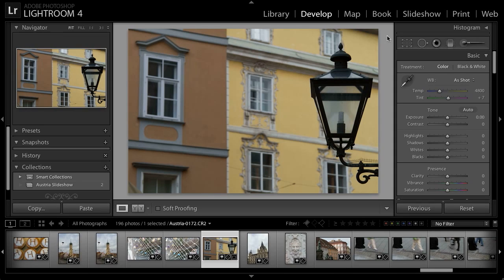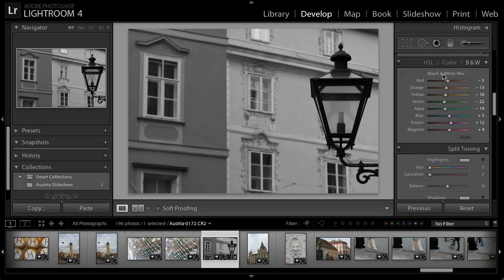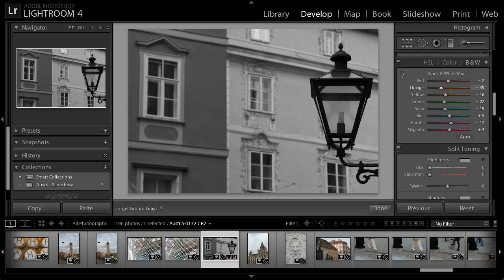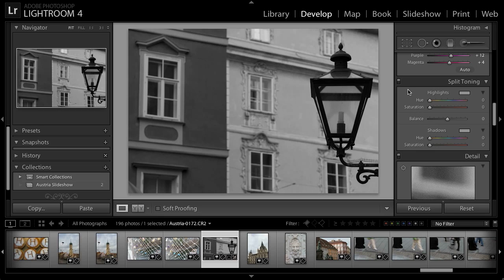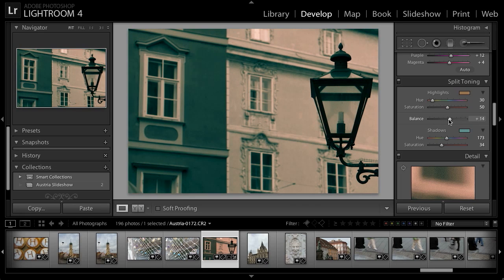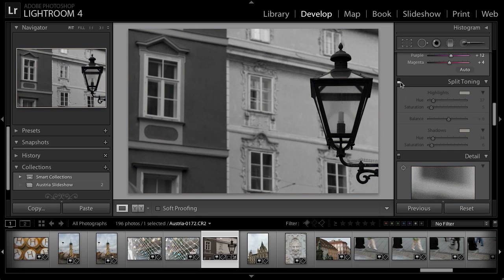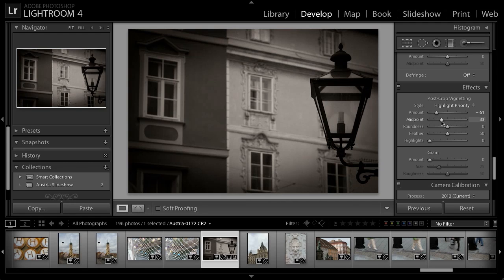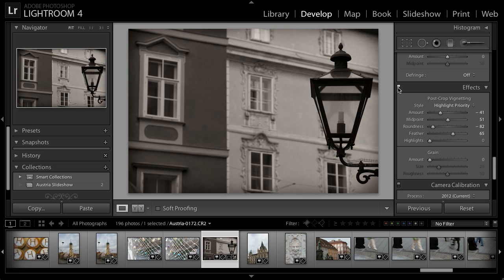Lightroom for Travel Photography: Creating a Black and White Image | Adobe Lightroom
Learn how to create a black and white image and add a color tint and vignette effect.